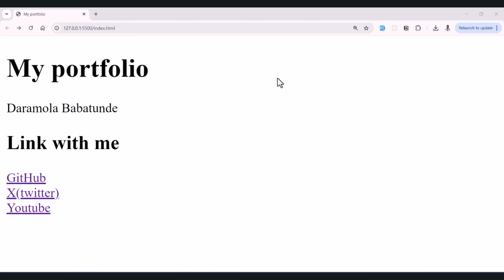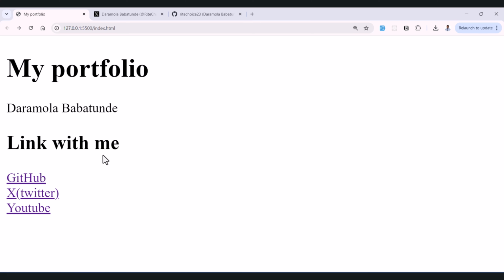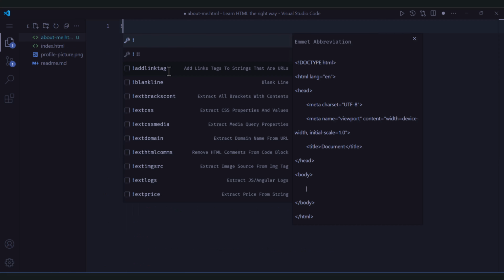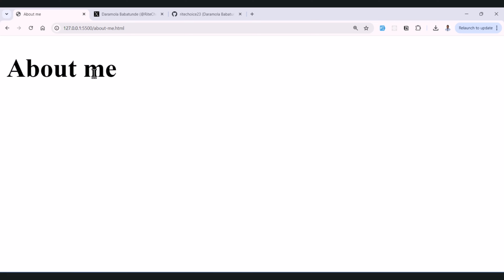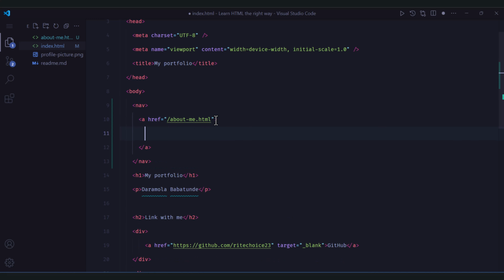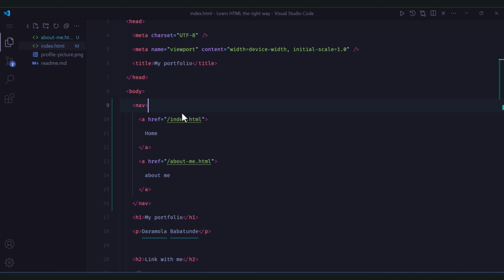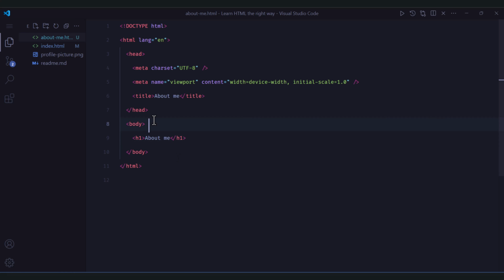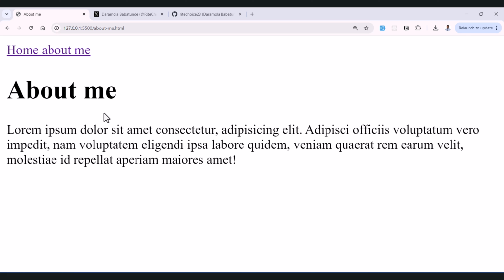LINKS AND NAVIGATION (INTERNAL PAGES) - LEARN HTML THE RIGHT WAY (BEGINNER & ADVANCE)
In this video, you will learn about HTML attributes.